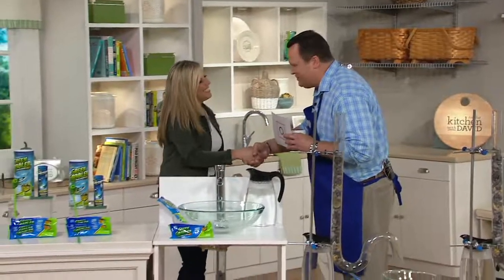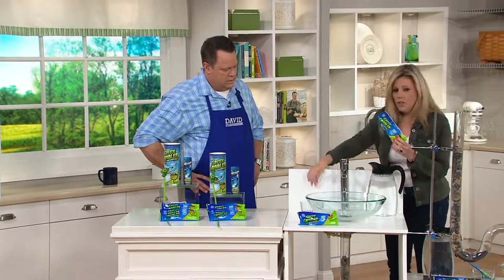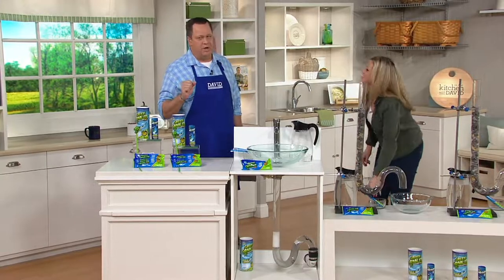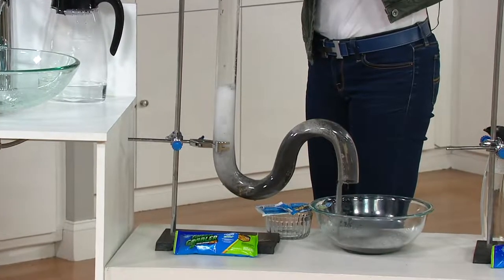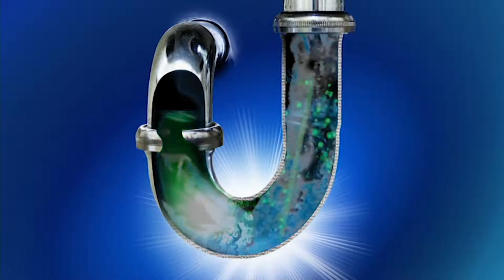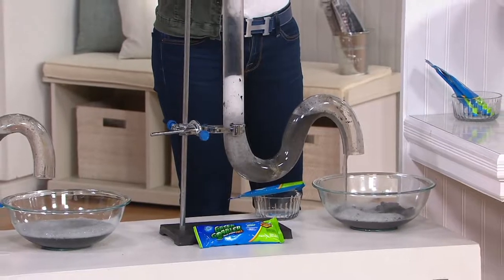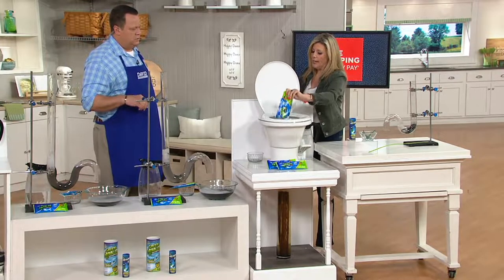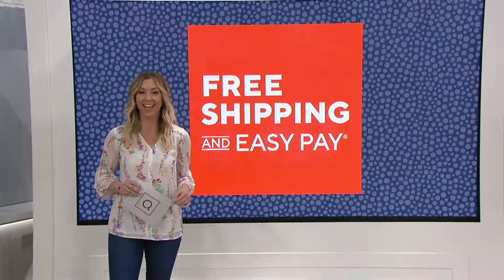Green Gobbler Set of 6 Drain Cleaner Packets with 12 Drain Sticks on QVC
Green Gobbler Set of 6 Drain Cleaner Packets with 12 Drain Sticks

Release this cleaner down your drain to gobble up gunk and help keep liquids flowing. Pour one packet of the pre-measured powder down your drain to quickly break down scum. Use Bio Flow sticks to help keep the drain clear. From Green Gobbler.